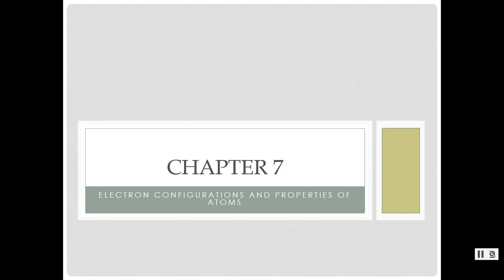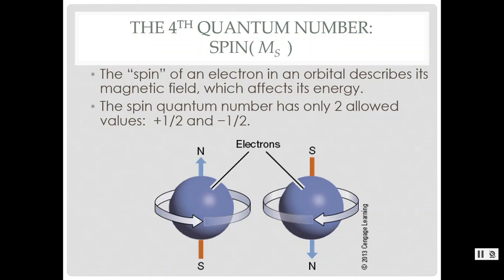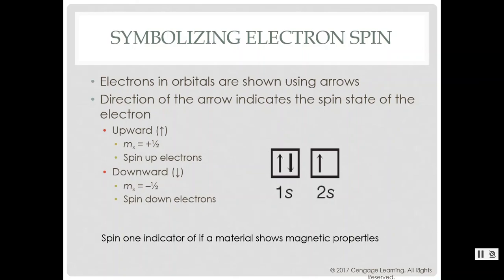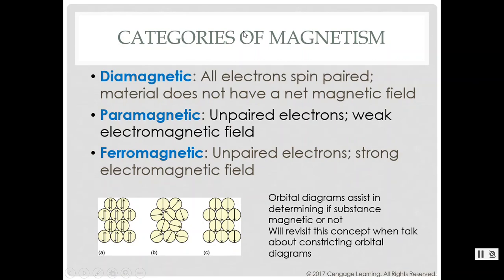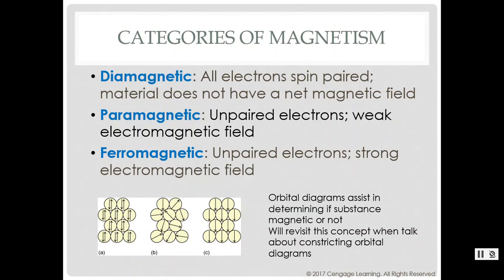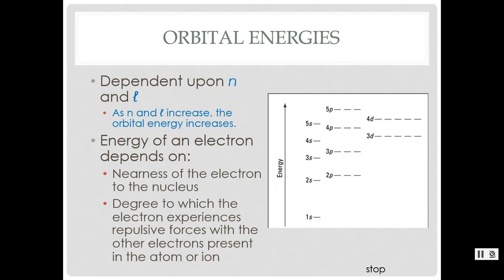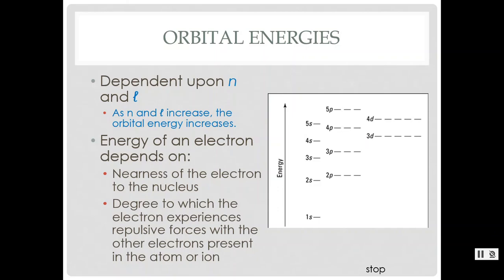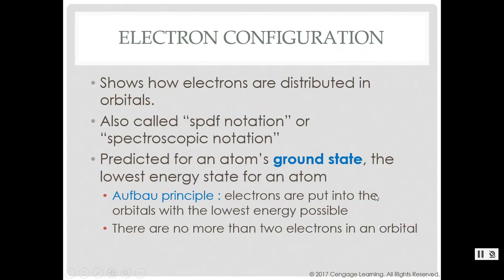Chapter 7 Lecture 1